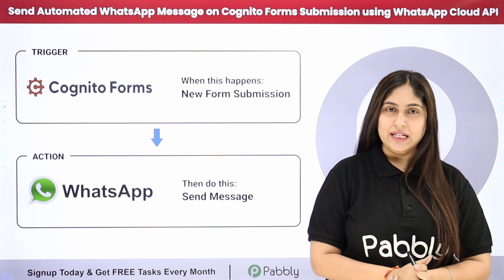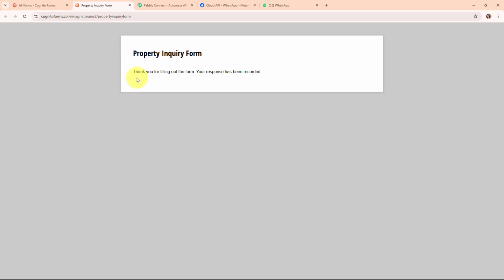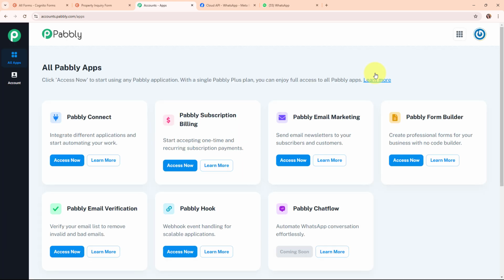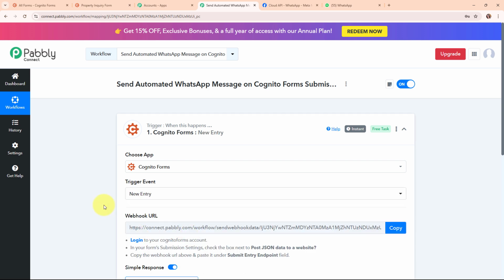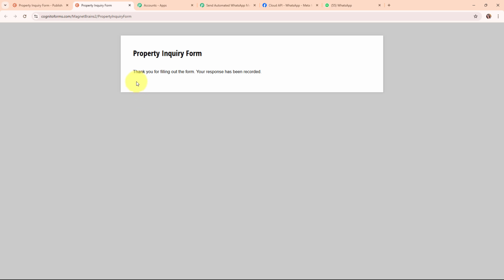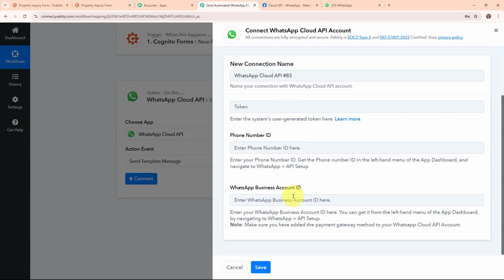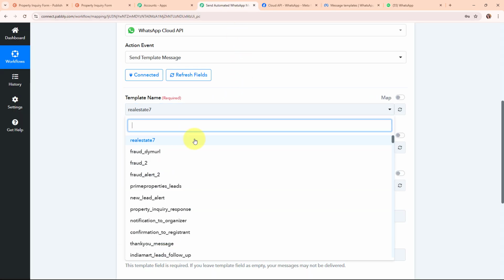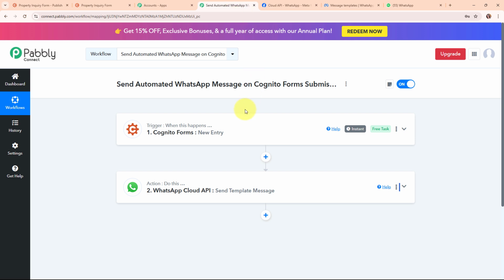How to Send Automated WhatsApp Message on Cognito Forms Submission using WhatsApp Cloud API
In this video tutorial, we'll show you how to send an automated WhatsApp message when a Cognito Forms submission is made using the WhatsApp Cloud API and Pabbly Connect.

Cognito Forms is a powerful tool for creating online forms, while the WhatsApp Cloud API allows you to send messages directly through WhatsApp. By integrating Cognito Forms with WhatsApp using Pabbly Connect, you can automate the process of sending a WhatsApp message to your users based on the information submitted through your forms. This integration ensures that your responses are timely and personalized, saving you time and enhancing communication with your customers.

Follow this step-by-step guide to set up the integration and start sending automated WhatsApp messages from Cognito Forms submissions.

Use Case
I run a real estate agency and use Cognito Forms to collect inquiries or property interest forms, it's important to follow up with potential clients quickly. By automating WhatsApp messages using the WhatsApp Cloud API, I can instantly send a confirmation or thank-you message when someone submits a form. For example, if a prospect shows interest in a property, they immediately receive a WhatsApp message with property details, viewing schedules, or the next steps. This helps me respond promptly, keep potential clients engaged, and ensure they feel valued. Automating this process saves me time and increases the chances of turning inquiries into successful sales.

Benefits of Pabbly Connect:

1. Automation: Save time, money, and resources by automating tasks.

2. Integration: Connect various web services to create efficient workflows.

3. Security: Enjoy industry-standard security for your data.

4. Scalability: Easily add new applications and services to your workflow.

5. Cost-effective: Choose from plans suitable for different business sizes, with no charges for internal tasks.